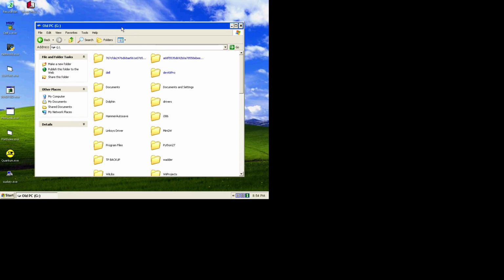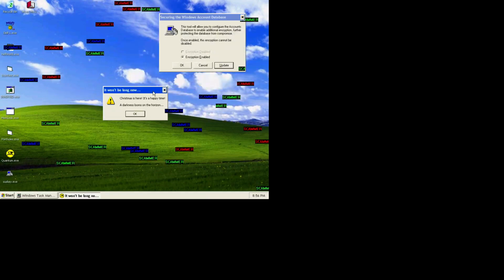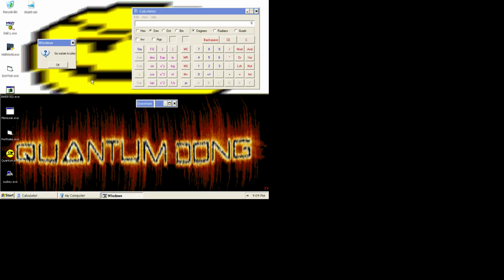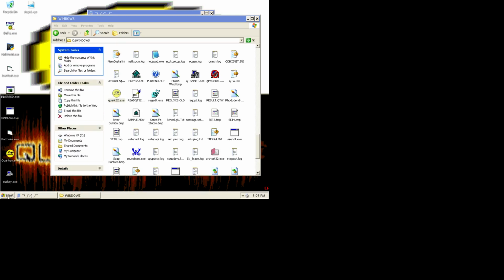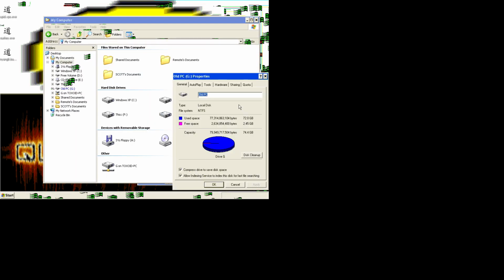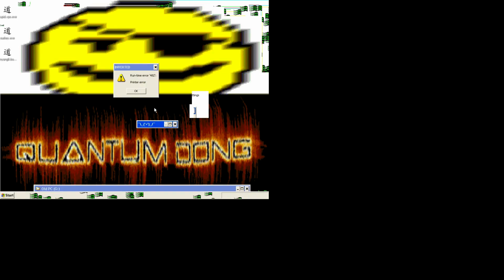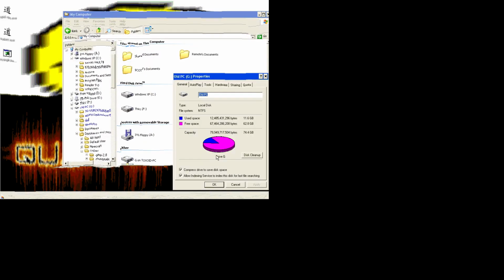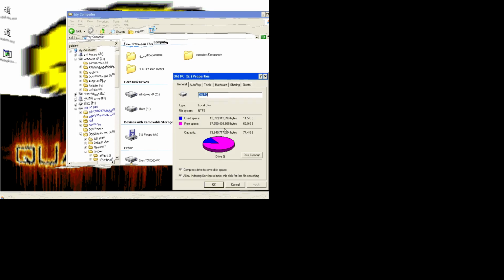Running MEMZ On My Main PC: Electric Boogaloo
I do some  more stuff

For those wondering, this is a physical WinXP box over RDP.